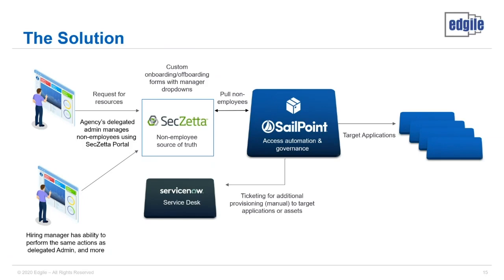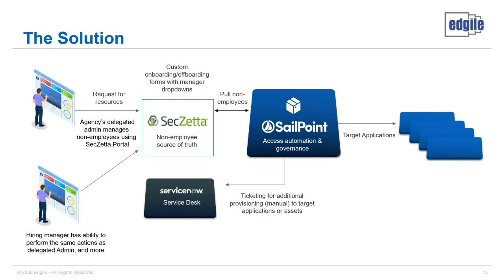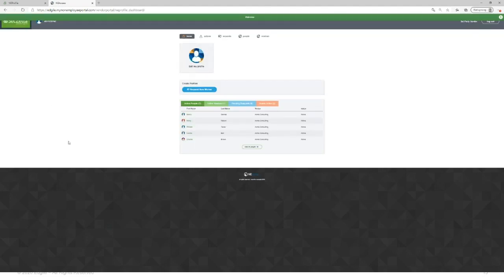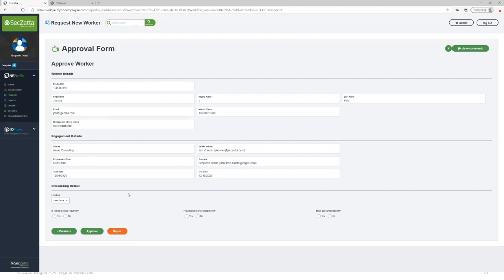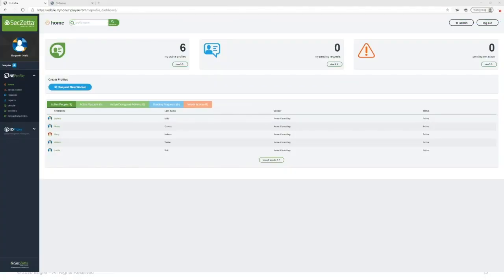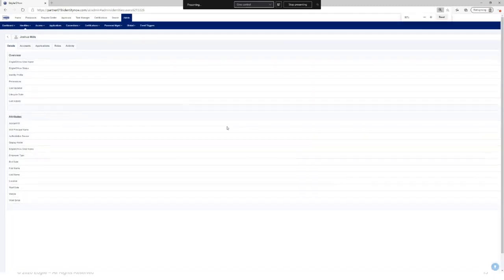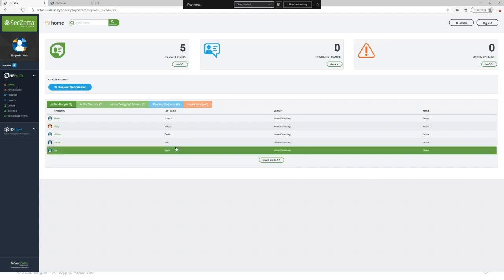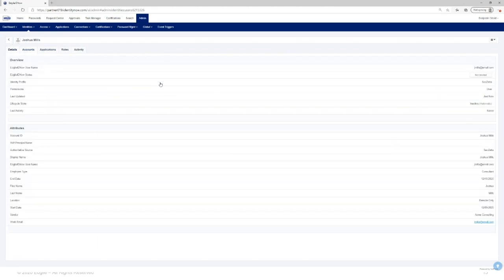Non Employee Identity Management with SecZetta and SailPoint IdentityNow Demo